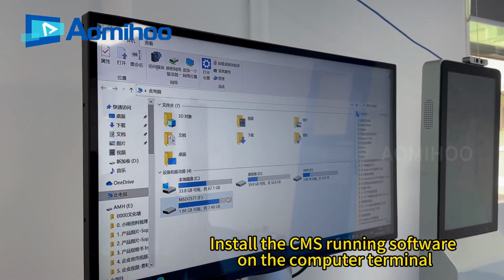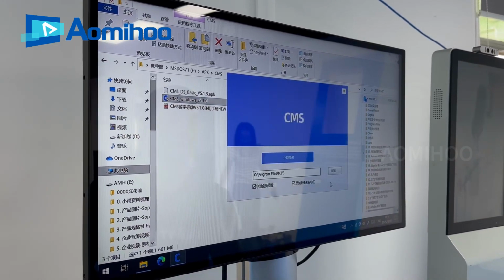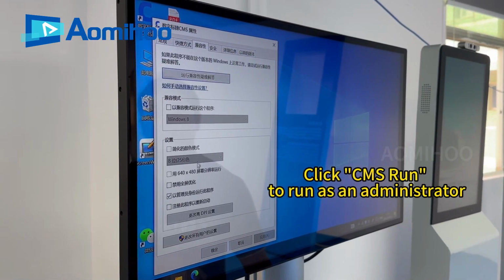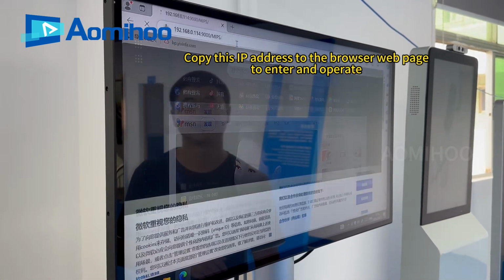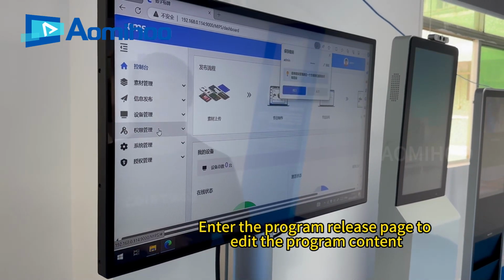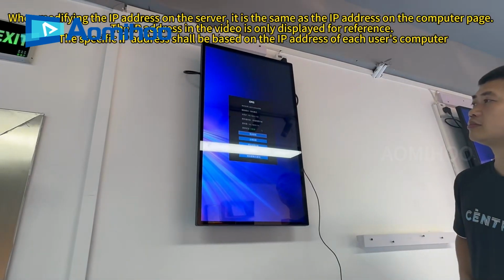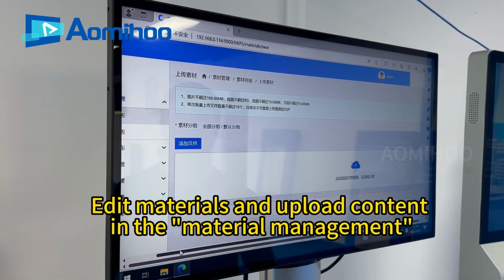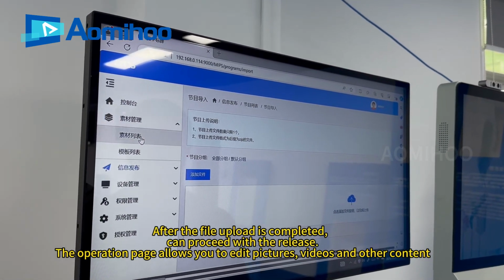Mastering Local Network CMS for Digital Signage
Class Is In Session: Mastering Local Network CMS for Digital Signage

Unlock the full potential of your digital signage network with our comprehensive Local Network CMS Operation Guide! This powerful system enables seamless content management without relying on external internet connections - perfect for secure, reliable operations in corporate, educational, and healthcare environments.

Our guide provides step-by-step instructions for efficient offline management, ensuring your digital displays continue delivering critical information even when internet access is limited. Learn to maximize your system's capabilities while maintaining complete control over your content and network security.

Ready to become a CMS expert?